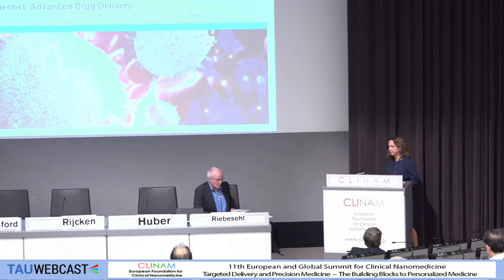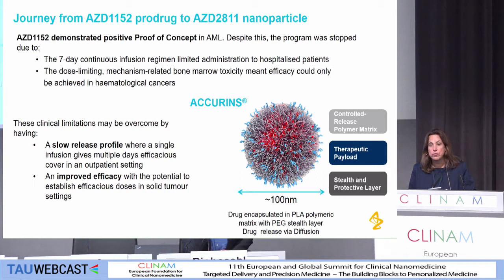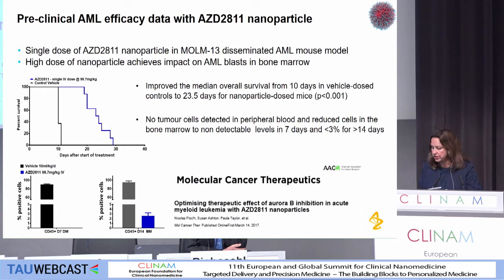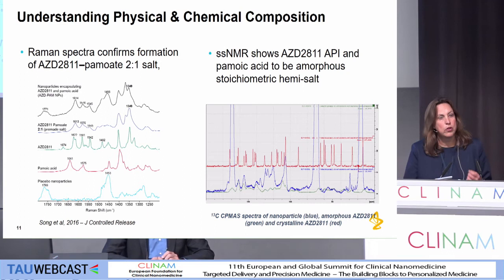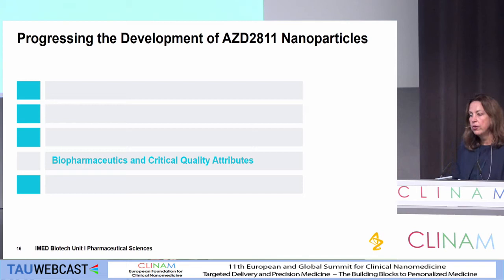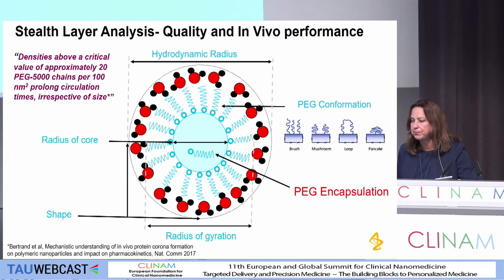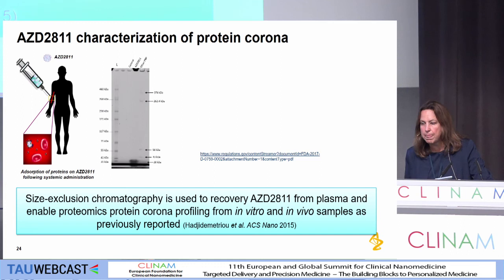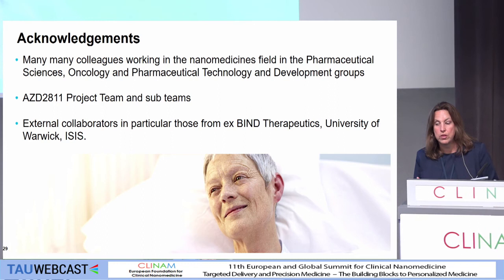Progressing the Development of AZD2811 Nanoparticle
Dr. Marianne Ashford, PhD, Principal Scientist Drug Targeting, Pharmaceutical Development AstraZeneca, Macclesfield, Cheshire (UK)

13. Overcoming Barriers ‐ Pharmaceutical Development and Manufacturing
CLINAM 2018
11th European and Global Summit for Clinical
Nanomedicine, Targeted Delivery and Precision Medicine
Hall Montreal
4.9.18